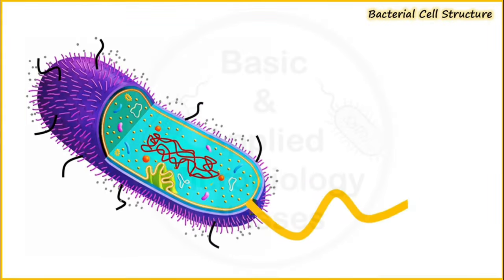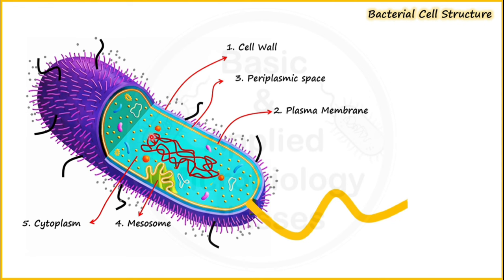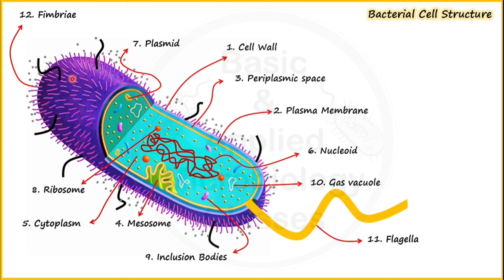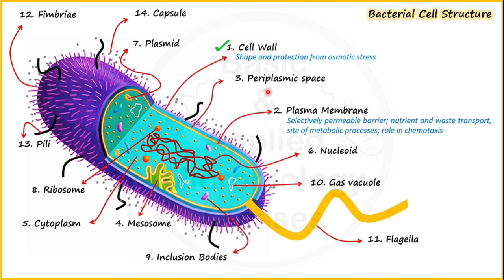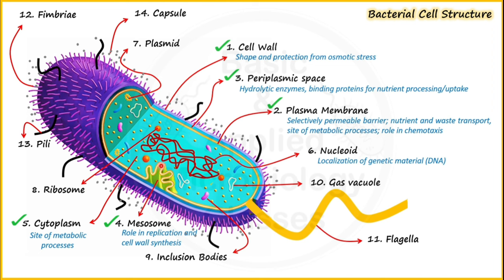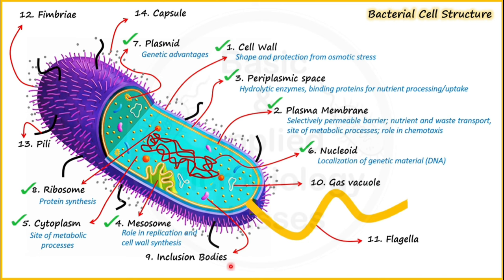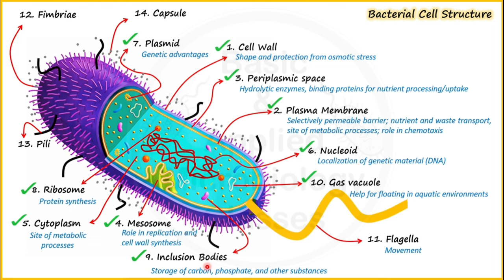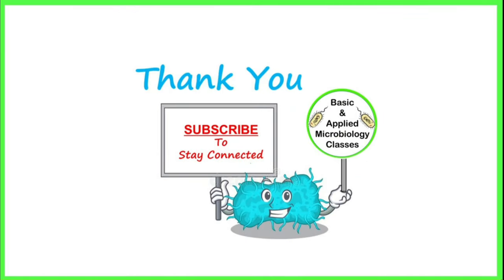Bacterial Cell | Structure | Functions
This video covers an introduction to bacterial cell structure alongwith functions of different cellular components.